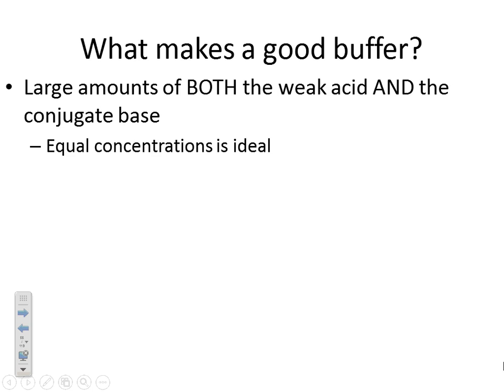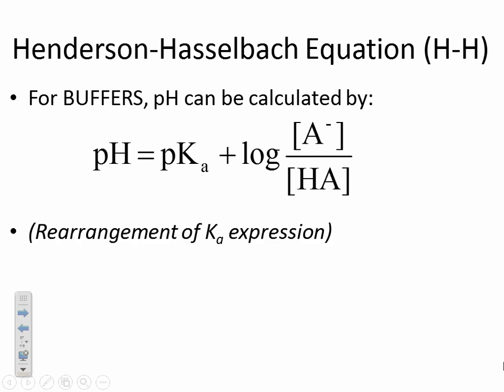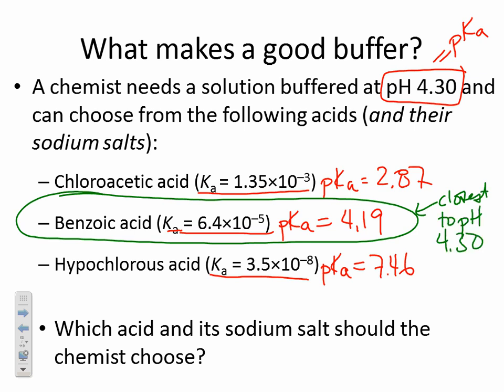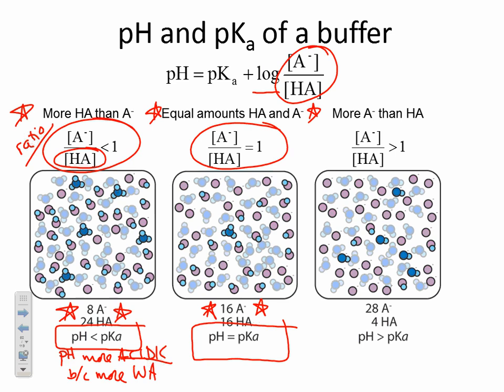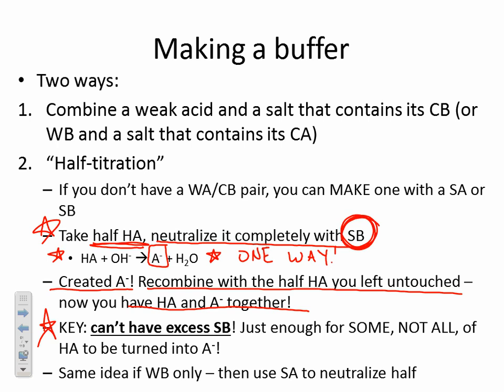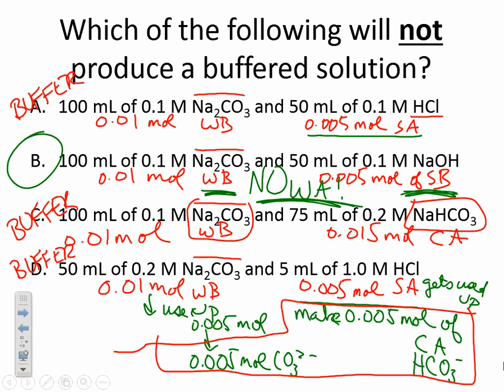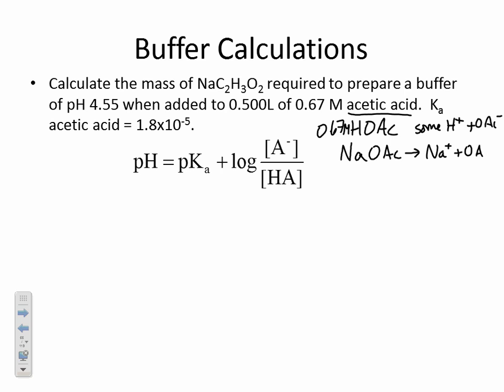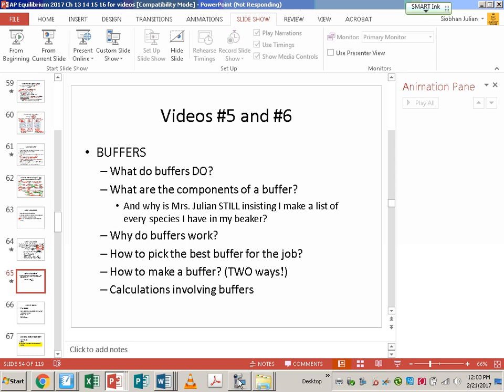Equil #6 Buffers Part 2